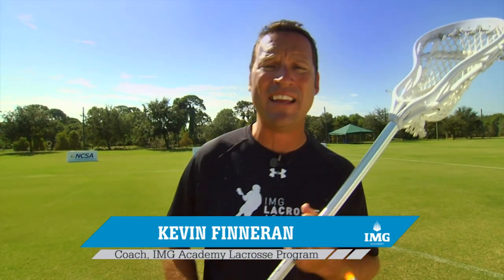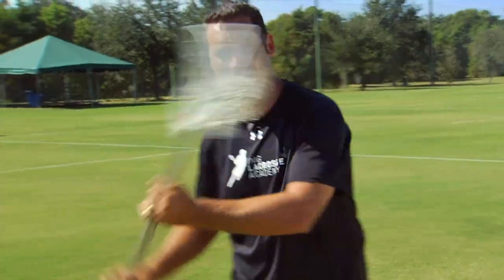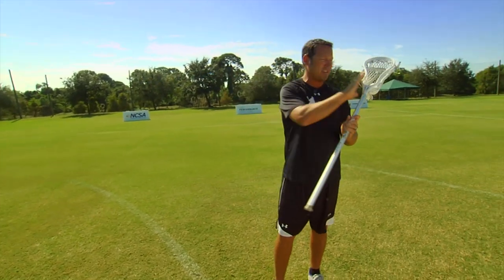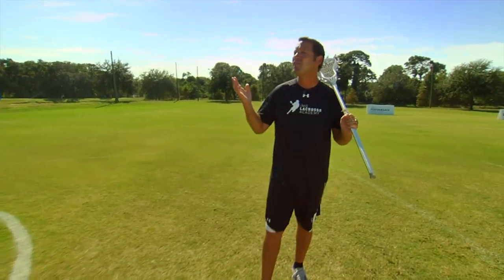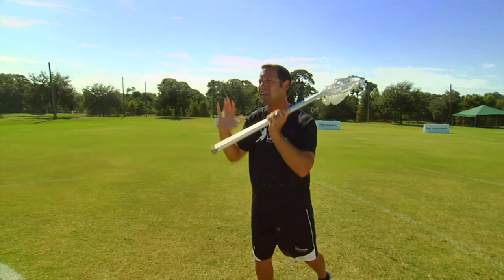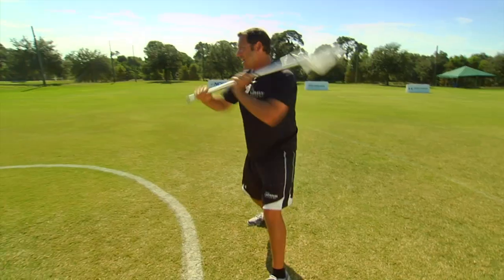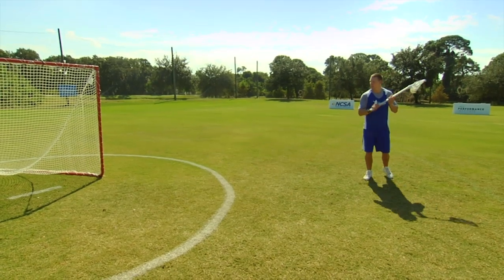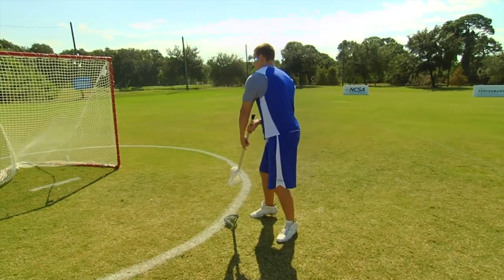Faking - Offensive Skills Series by IMG Academy Lacrosse (9 of 10)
Offensive Skills Series by IMG Academy Lacrosse - Faking

Learn from the IMG Academy lacrosse Director, Kevin Finneran, and University of North Carolina All-American and Denver Outlaw lacrosse player, Sean DeLaney, how to successfully keep the goalie guessing and the defense frozen by a series of stick, head and shoulder fakes. This is the ninth video in a series of ten lacrosse tips and lacrosse drills to help you become a better offensive lacrosse player.

IMG Academy, located in Bradenton, Florida is the premier lacrosse training facility in the world with lacrosse camps and a full-time residency program, the IMG Academy lacrosse program can help you BECOME MORE!